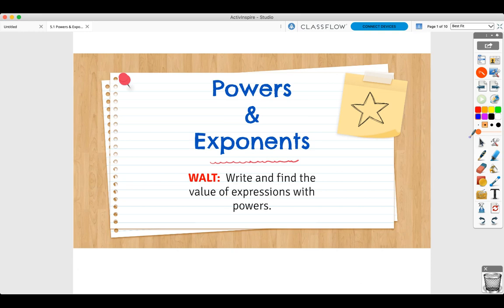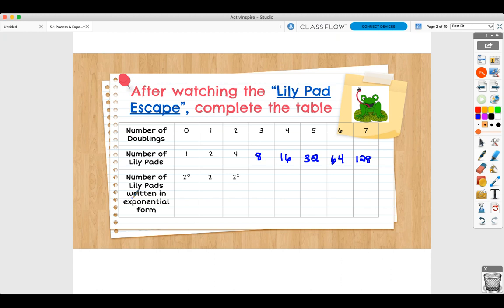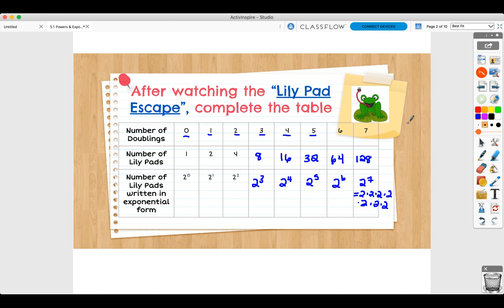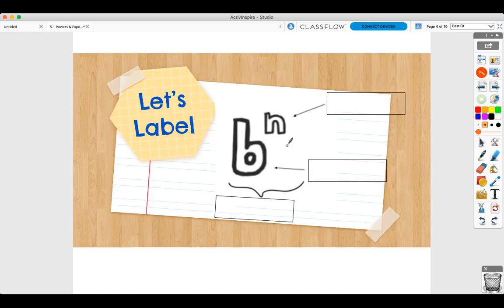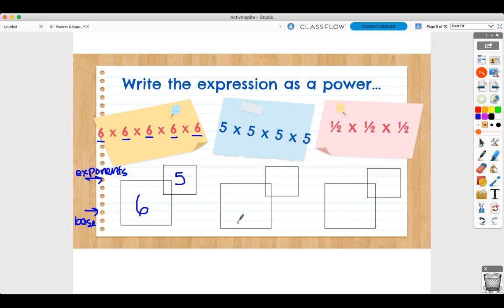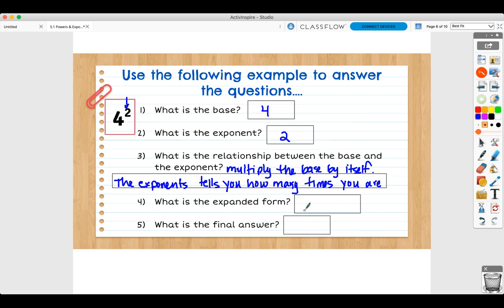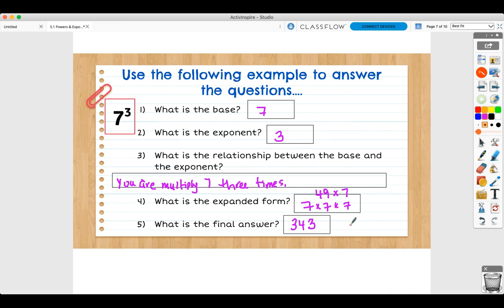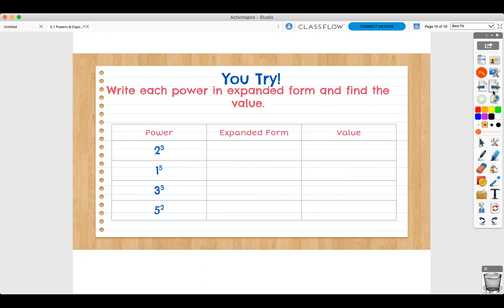5.1 Powers & Exponents